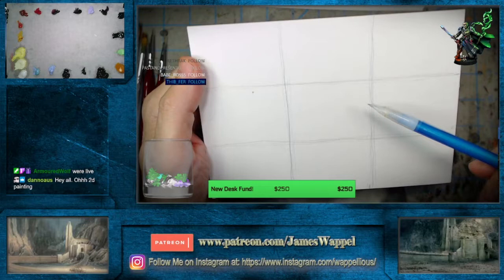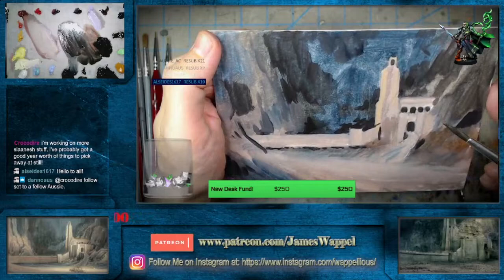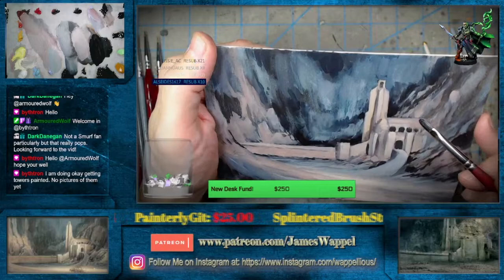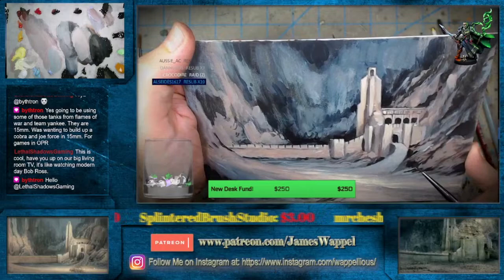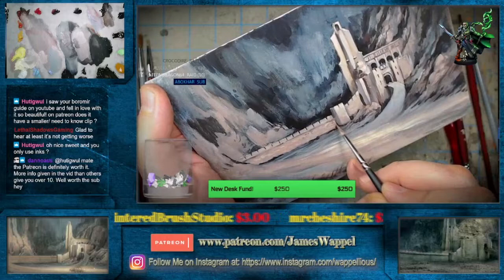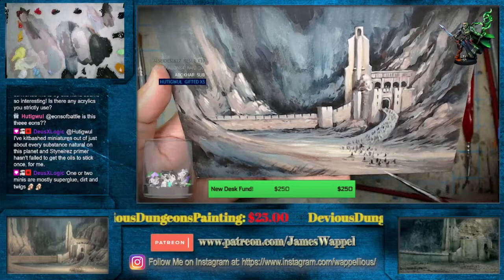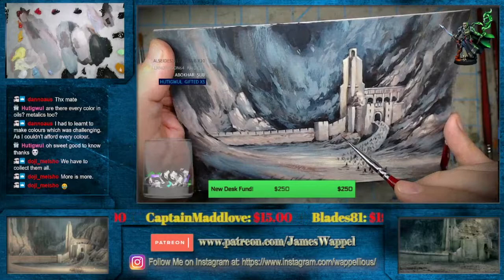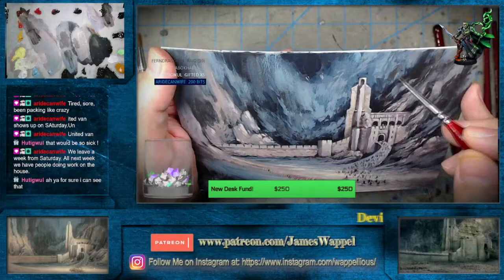How to paint Helm's Deep in oils: Landscapes of Middle Earth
This Twitch session will demonstrate how I approach one of my Landscapes of Middle Earth with oils.

My approach to the shield is to "block" in the basic shapes, and then refine those shapes in subsequent applications.